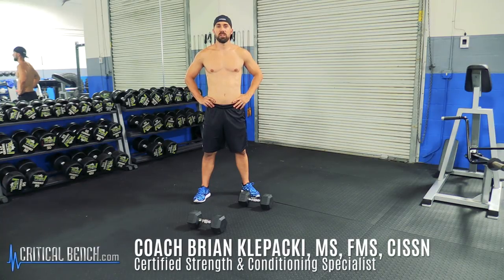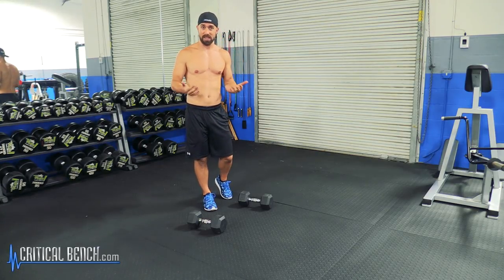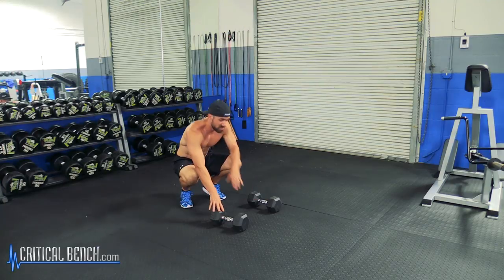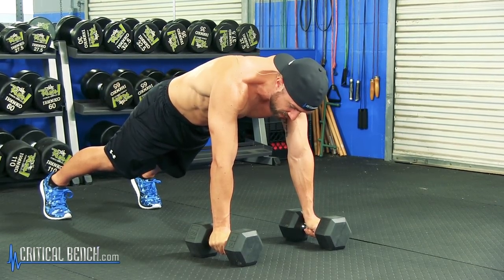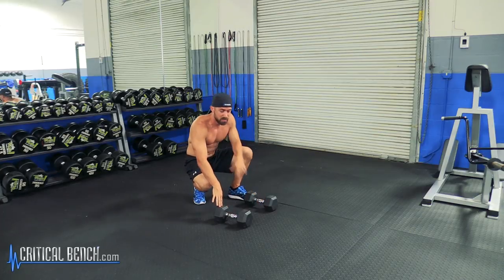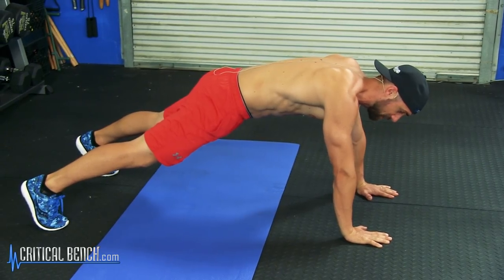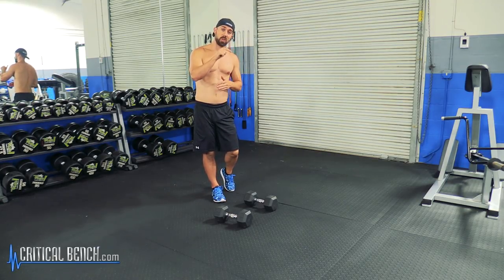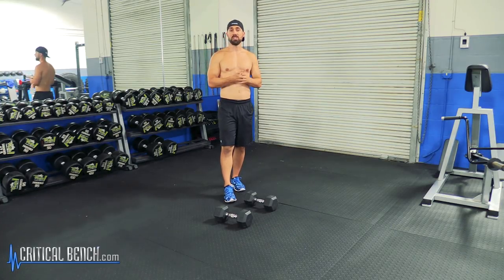Renegade Rows with Dumbbell (Commando Rows for Back & Abs)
FREE report - 5 Best Core Killer Exercises!

Renegade Rows with Dumbbells also known as Commando Rows are GREAT for a Stronger Back and Abs, here's why. The renegade row is technically a total body exercise.  You work your back and abs/core like crazy since you're in high plank position performing a strict row which hits the lats, rear delts and rhomboids. If you're more advanced and incorporate a push up which many people do, you get the chest and triceps more involved.

Obviously this rowing motion requires you to engage the lats and shoulders on both sides just to hold a strong position and then you add the rowing motion on top of that for even more back work.  All the while the legs and glutes are tight to help create a stronger more rigid foundation and to keep you from rolling one way or the other.

Truly, as Coach Brian Klepacki says, one of the best exercises you can do and one of his personal favorites.  If you're a beginner, do this with a hex or non rolling dumbbell or no weight at all.  Just do the motion while you hold your body in a 3 point plank as shown.

You can even drop to the knees to reduce the resistance for those of you just trying this for the first time. You can also do this with various kinds of resistance bands. Be on the lookout for more videos about this really cool exercise on this channel OR check out the Critical Bench Compound channel,